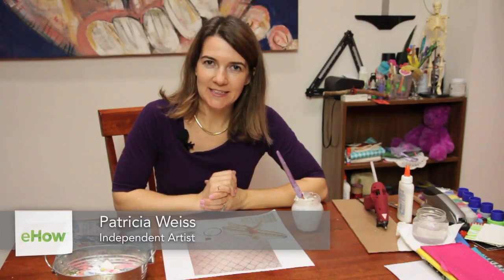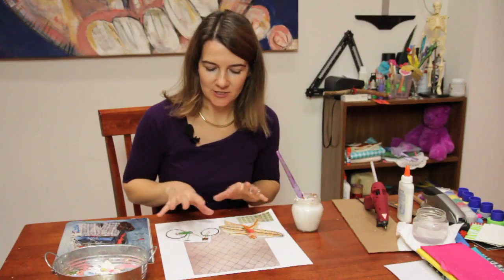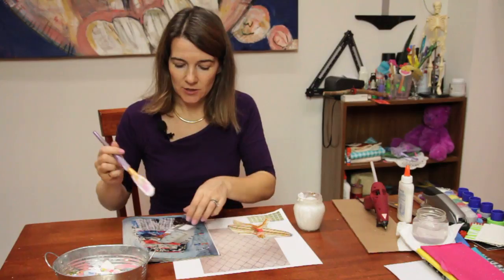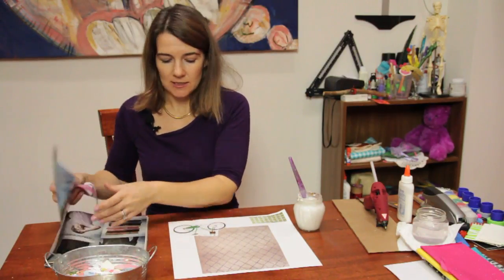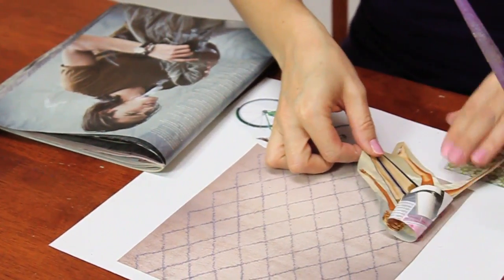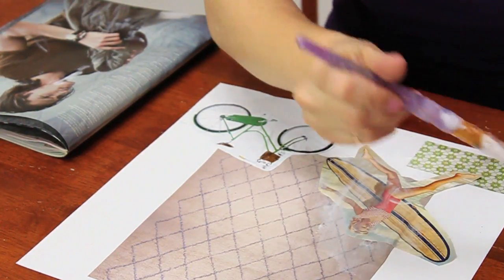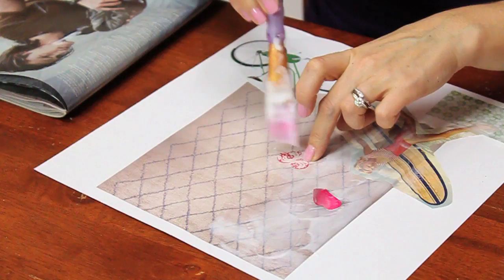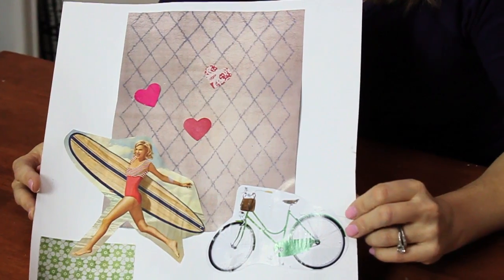How to Make a Decoupage Medium Using Glue : Fun & Simple Crafts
One of the main tools needed for a decoupage medium is glue. Make a decoupage medium using glue with help from an experienced art teacher in this free video clip.

Series Description: Crafts projects aren't just a great way to pass the time, but they're also the perfect outlet for your creative side. Get tips on how to complete various types of crafts activities with help from with help from an experienced art teacher in this free video series.